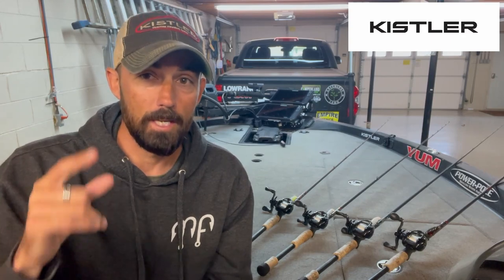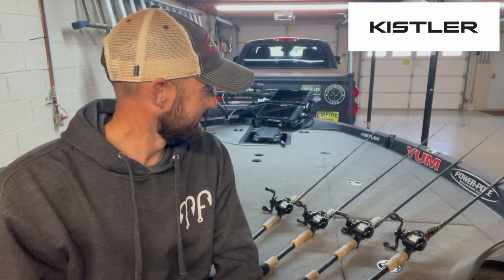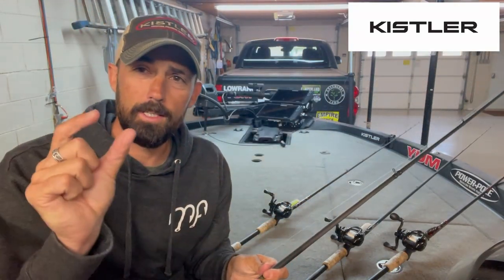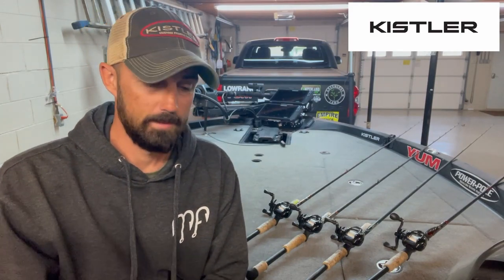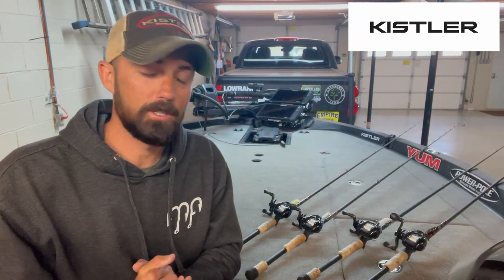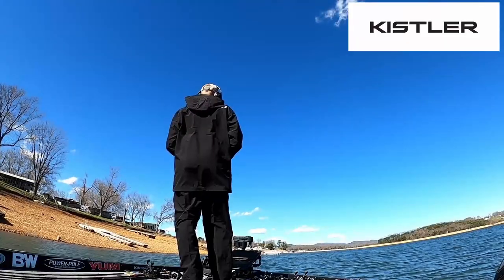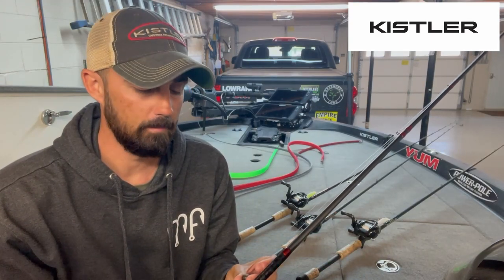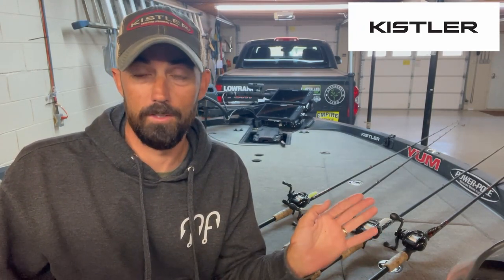How I Did It - Bassmaster Open RECAP - Cherokee Lake 2022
This is the "How I Did It" RECAP video of the 2022 Bassmaster Open on Cherokee Lake. I had a lot of success in this event and definitely was around the winning fish.  I want to share with you the baits, tools, and techniques that I used.